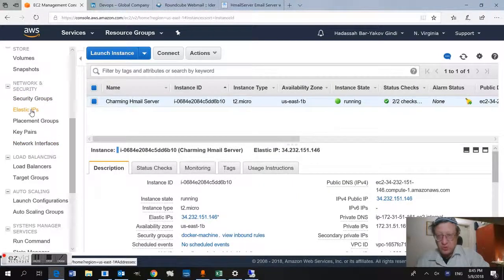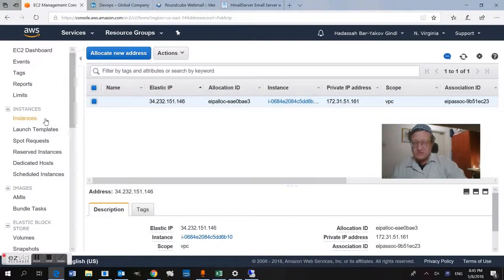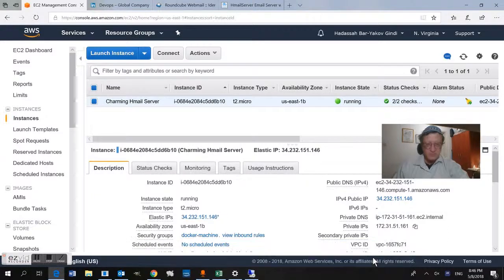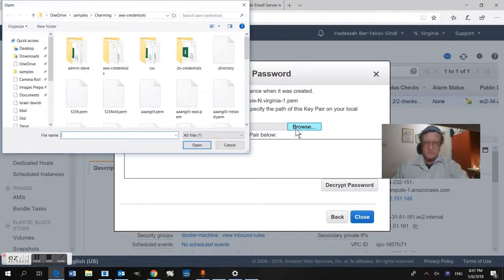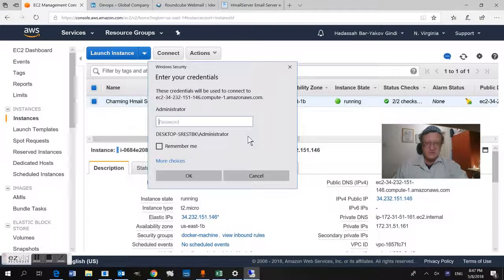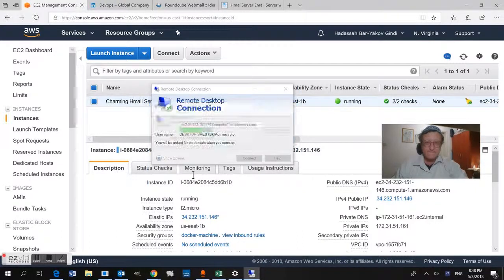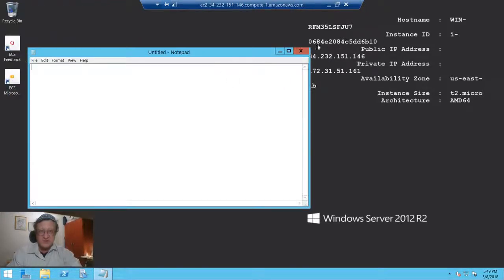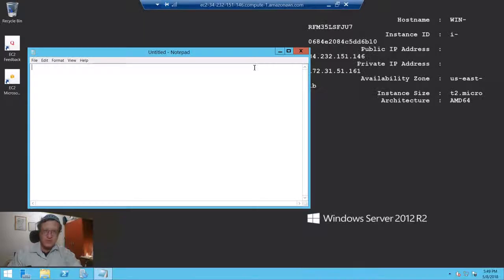Connect to Windows EC2 via RDP plus connect Elastic IP which gives you the same IP address Always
It's easy to use Windows cloud servers. You connect to them via Remote Desktop RDP.  You also see how to connect an Elastic IP to the windows instance